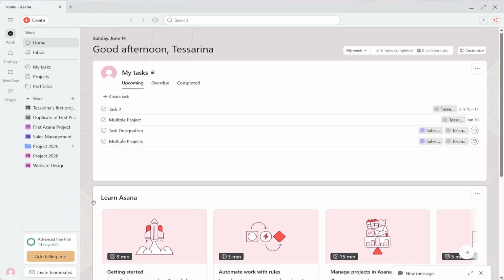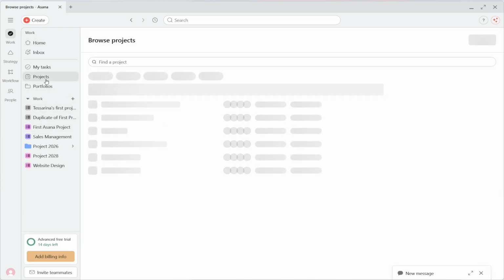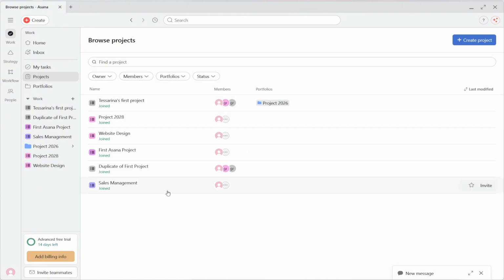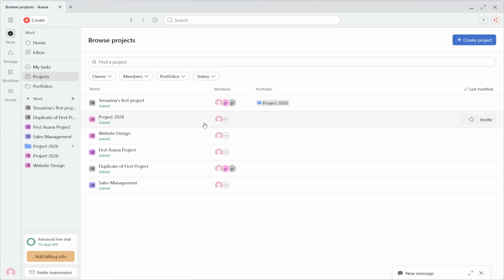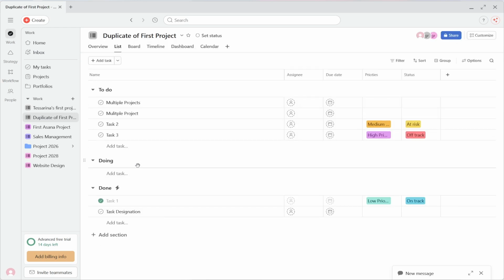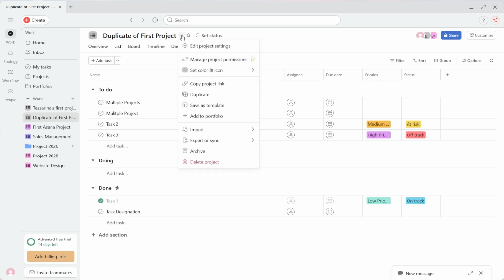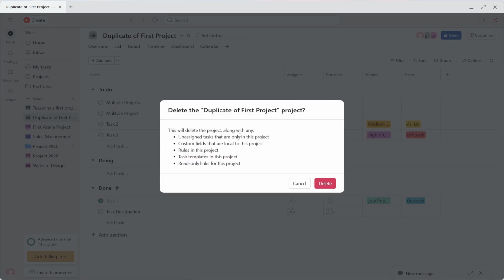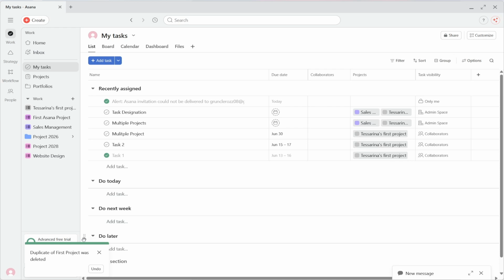How to Delete Project in Asana [Quick Guide]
Learn how to delete a project in Asana by accessing project settings and removing the project permanently step by step. This tutorial shows how to delete projects in Asana, manage workspace content, and keep your project list organized effectively.